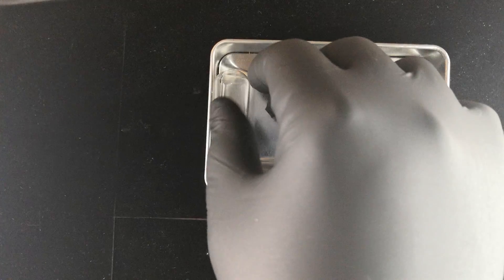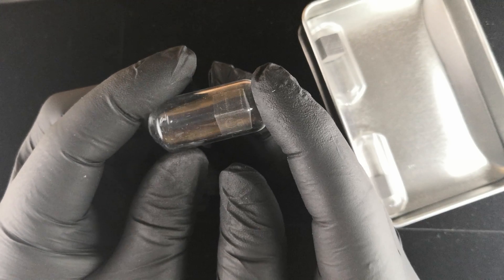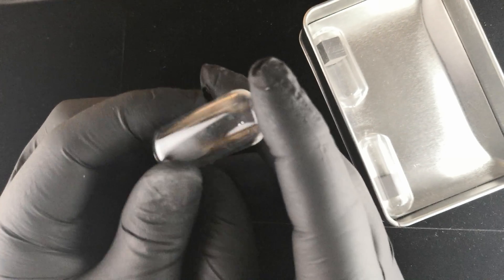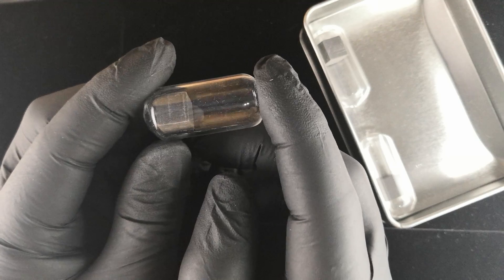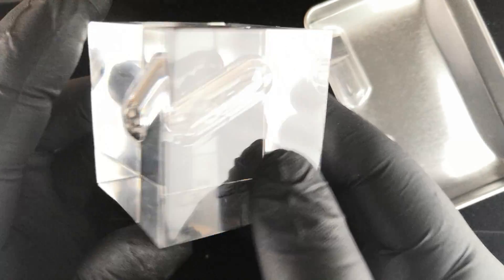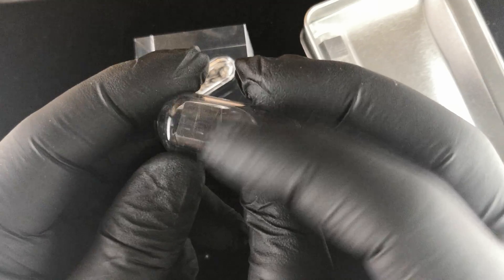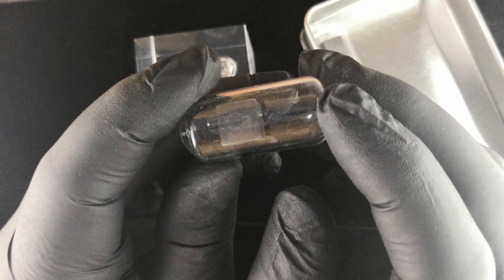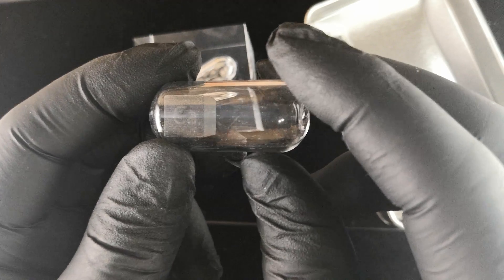Luciteria Science calcium metal density cubes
99.9% pure calcium density cube

Calcium is a very unusual metal to be formed into density cubes – or anything at all for that matter. In fact, to our knowledge, these cubes are the first time pure calcium has been made into a commercial product.

There are several good reasons for this. Calcium is not stable in air and will oxidize into a powdery mess if left out. In a previous writeup, we had penned that the metal is too soft to be useful. That's not entirely correct. It's not particularly soft, it just has poor structural integrity. Apply physical stress to a piece of calcium and it quickly crumbles. That's not softness per se, it's just poor cohesion. In any case, that's definitely not a trait you look for in metal.

Calcium is much too reactive to be found in nature in its elemental state. To keep it pure it must be stored in mineral oil or, preferably, an inert gas. We are now offering them encased in a glass ampule under argon where it is guaranteed to not degrade as long as the glass doesn’t break.